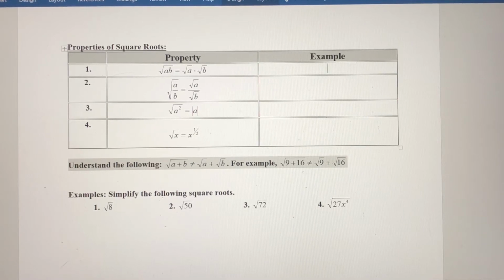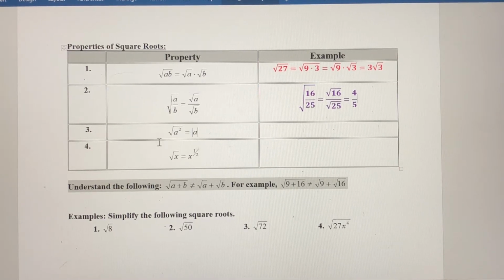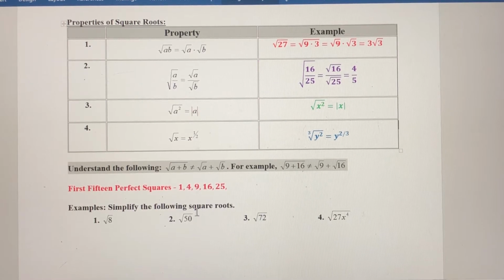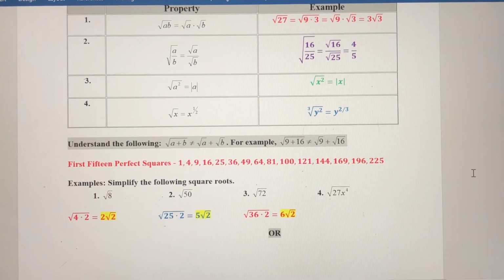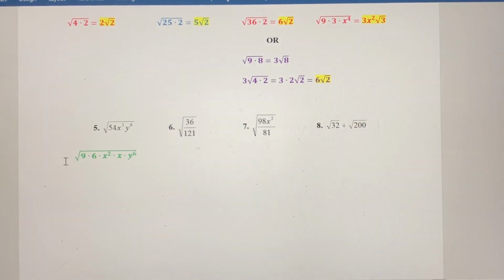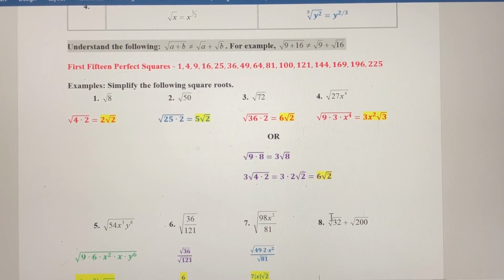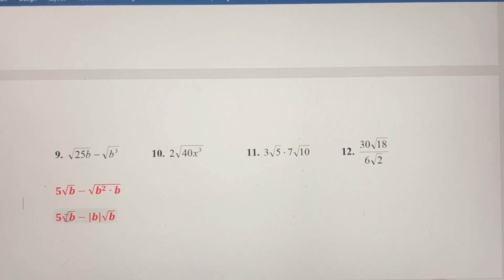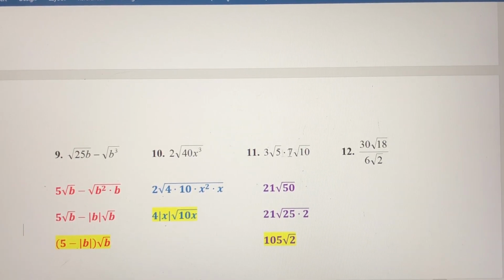Simplifying Radical Expressions - Properties & Examples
In this video, we go over the properties of radicals. E use those to simplify radical expressions. There are 12 examples worked. So, this will be one of the longer videos of the course.